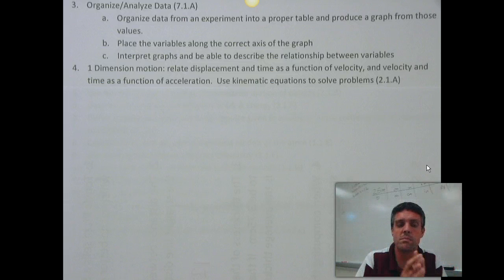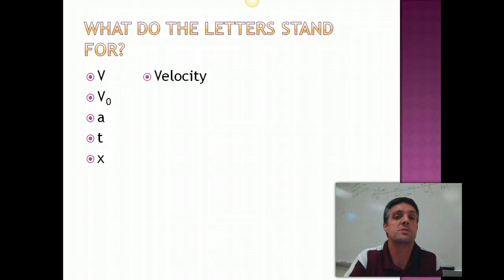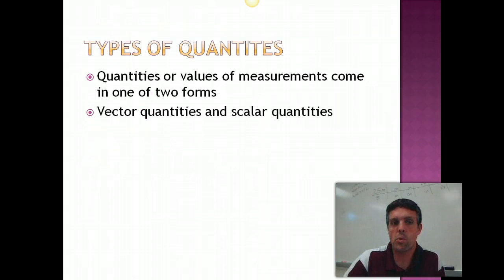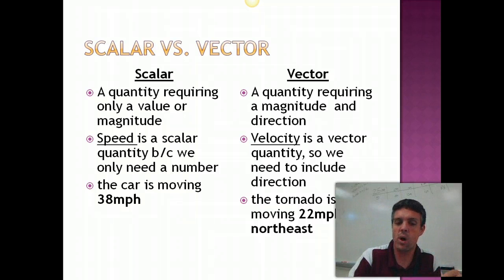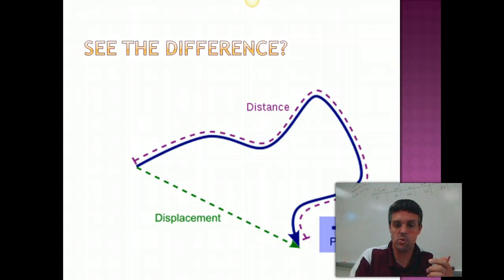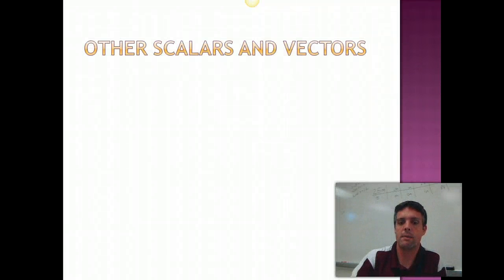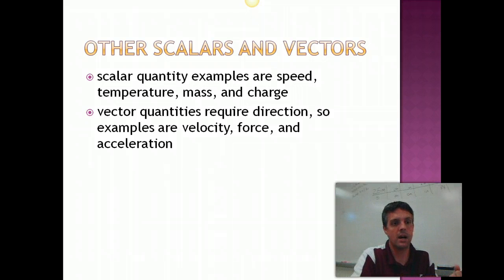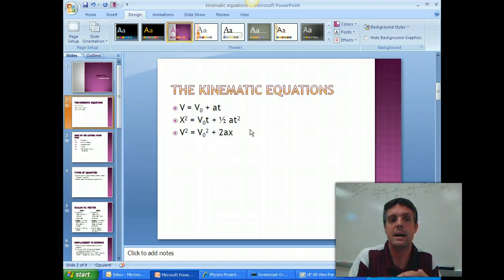vector vs scalar quantities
vectors, displacement, scalars, distance and the kinematic equations